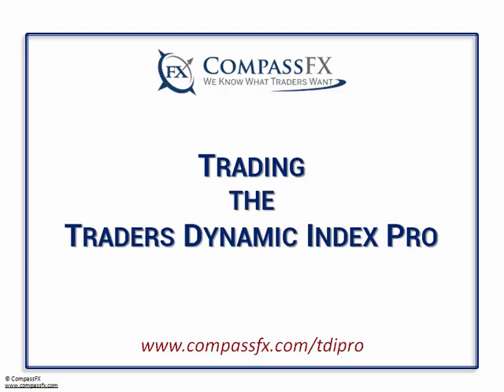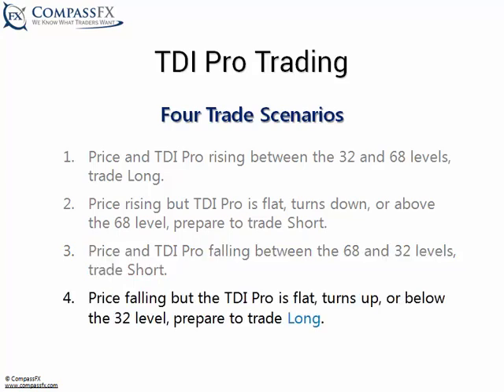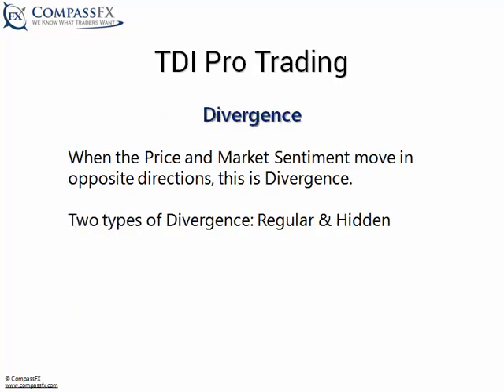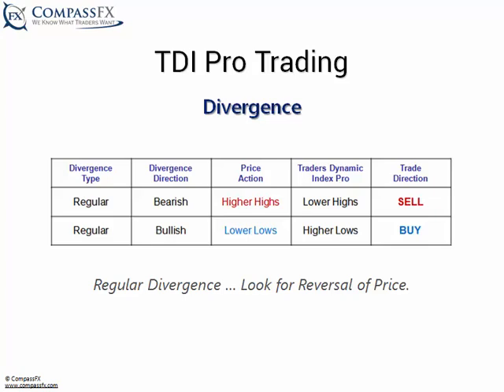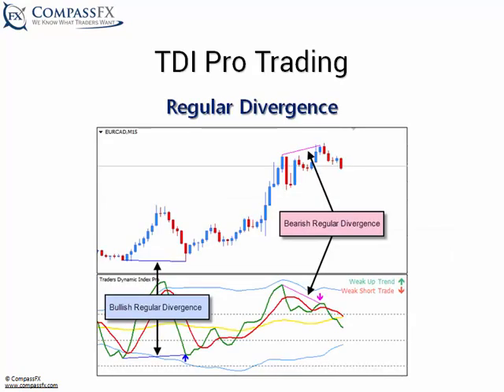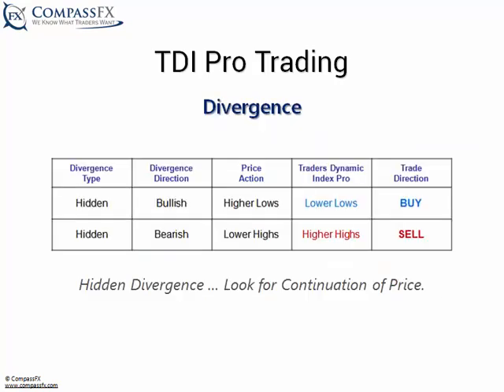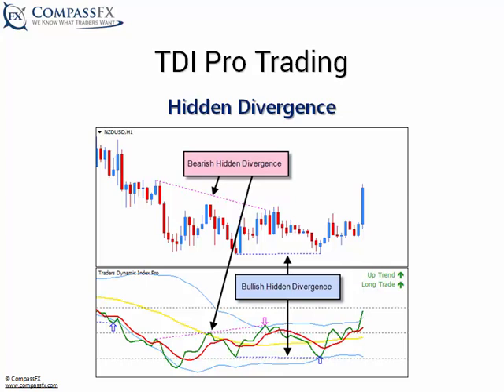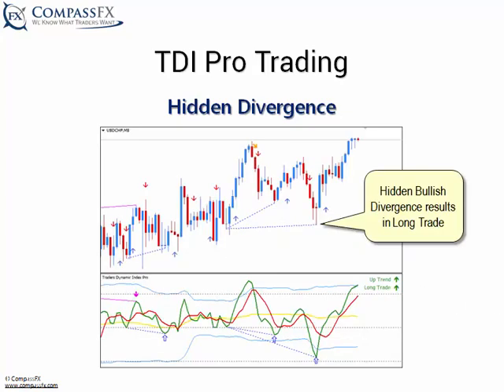TDI Pro Training Trading